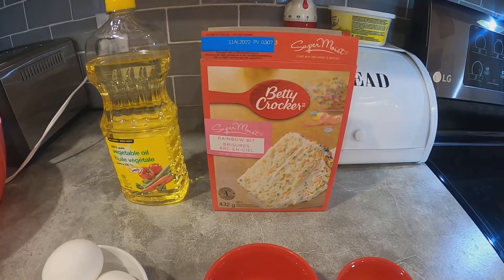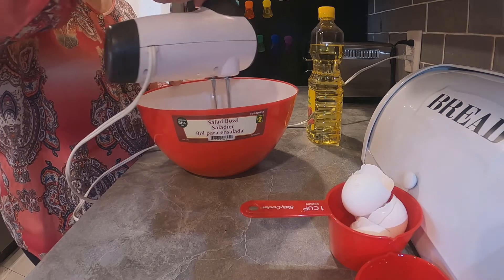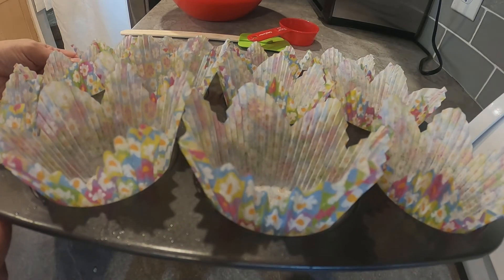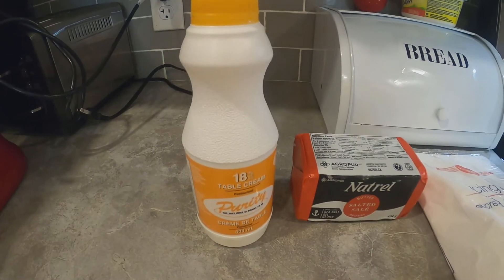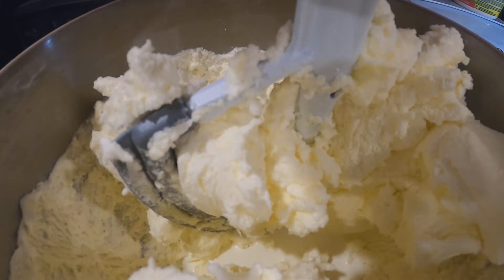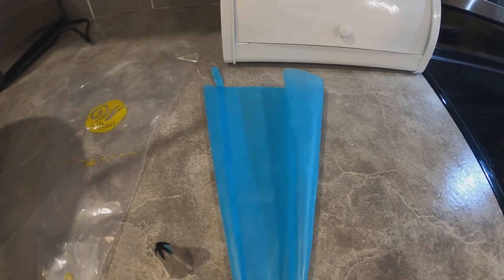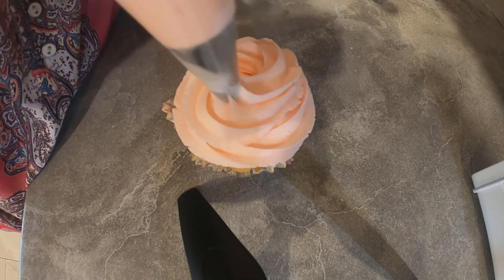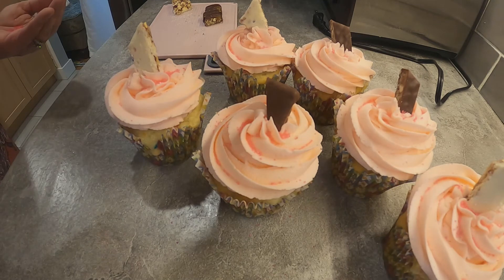GOURMET CUPCAKES ON A BUDGET!!! UNDER 10 DOLLARS!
Hello Everyone!!! Come and see how I make Gourmet looking Cupcakes on a budget of under $10.00!!!
Budget and Ingredients
Butter: $2.97 - 1 pound
Icing Sugar: $1.00 - 1 Bag
Cream or Milk: $.50 - 2Tbs
Box Cake Mix: $.99 - 1 Box
3 eggs: $.90
Vegetable Oil: $.50 - 1/2 Cup
Water: Free
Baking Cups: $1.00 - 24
Icing Bag with Tips: $1.00 - 1 unit
Cookies or Granola Bars: $1.00 - 1 or 2 of each kind Broken or Cut up
Sprinkles: $1.00
Total amount adding up to - $9.86